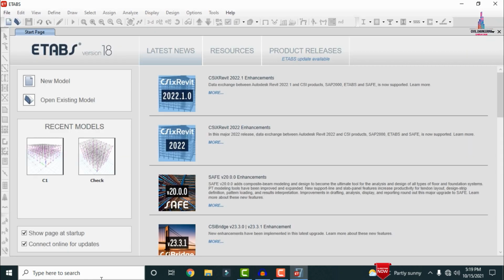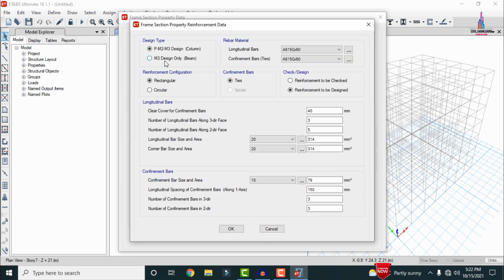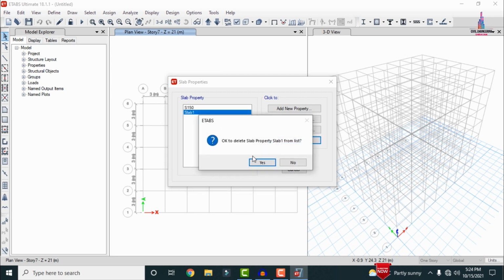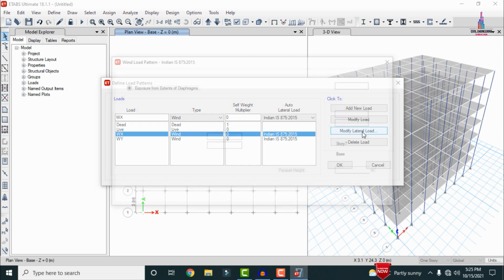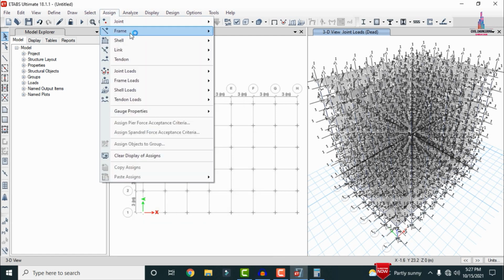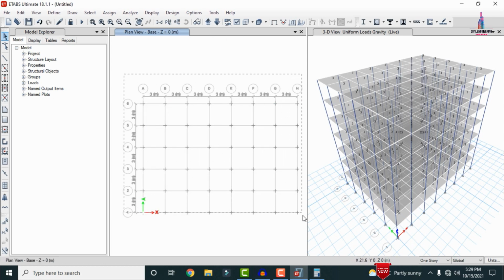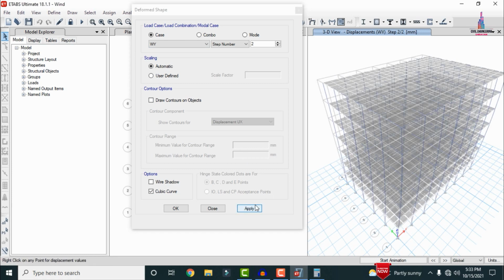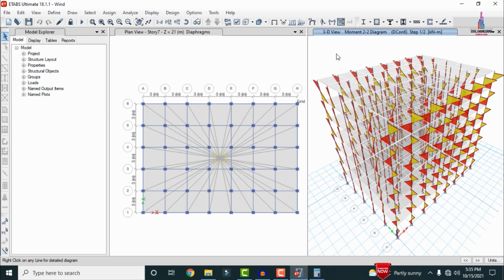wind load analysis in ETABS software by using IS875 2015 Part 3 | building design |civil engineering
Memberships link